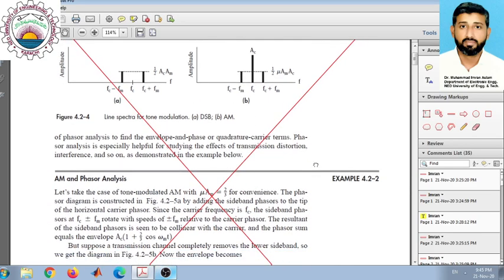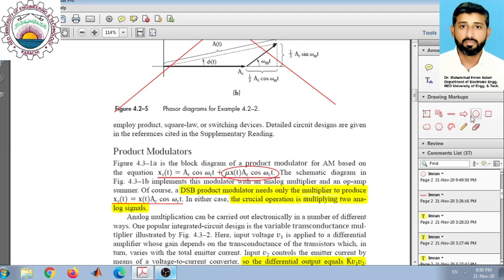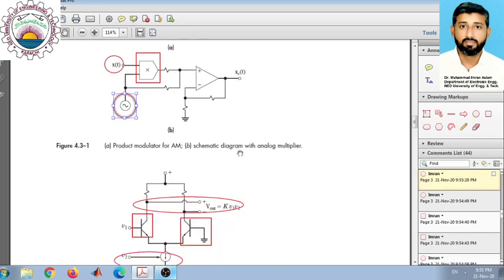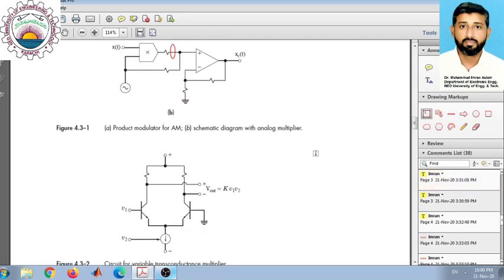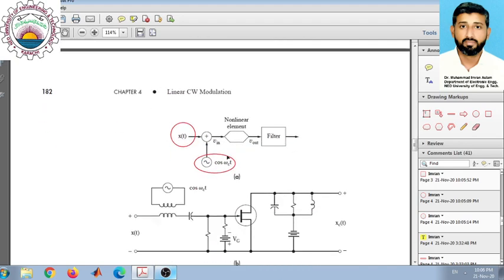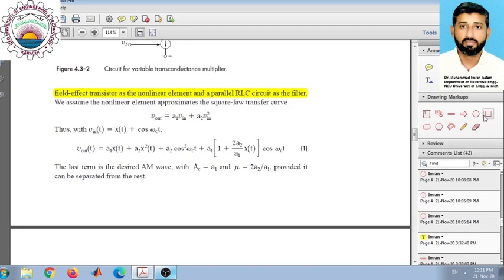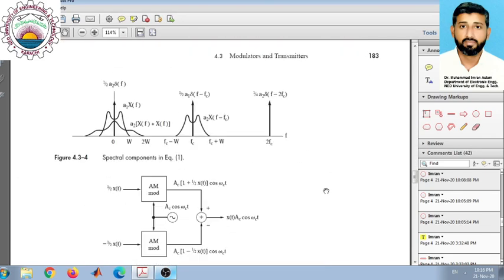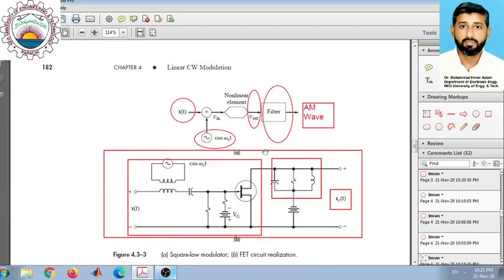(Electronic) Communication Systems Lecture # 13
Topics Covered: Modulators and Transmitter for Amplitude Modulation (AM): Product Modulators, Square-Law and Balanced Modulators, Switching Modulators